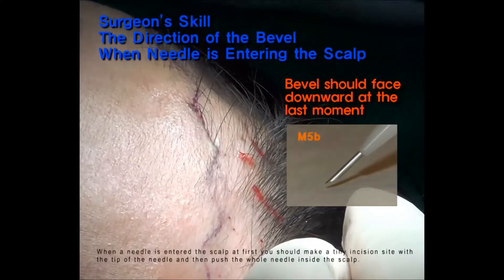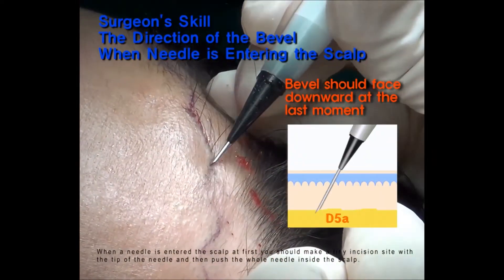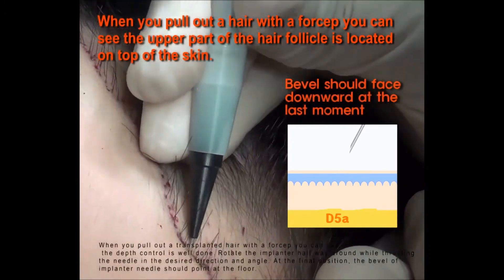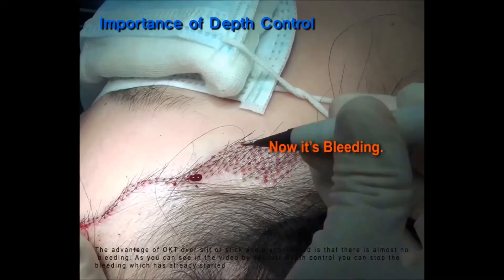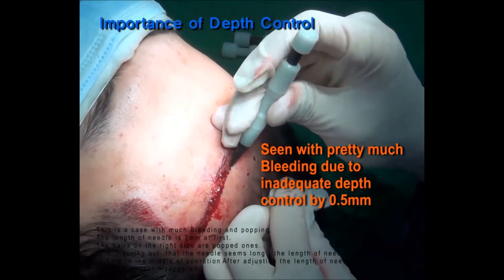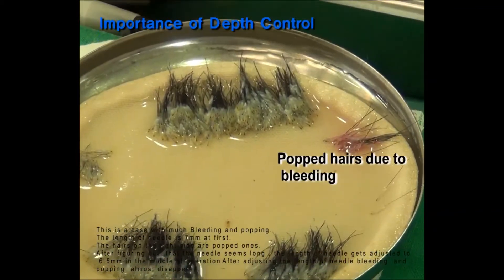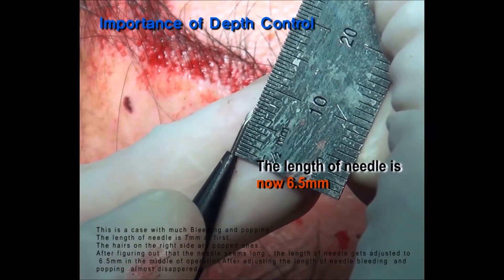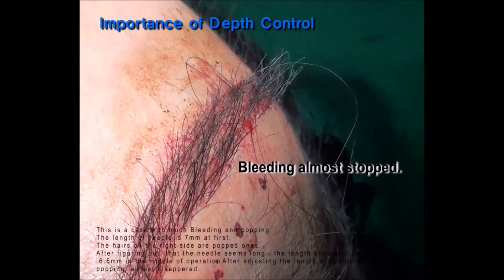OKT Hair Implanting System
OKT (Optimally Kept Transplanter) is a newly developed hair implanting system that is considered improving hair survival rate by a new technology that helps you to adjust and fix the length and the depth of the implanter's needle and its core.